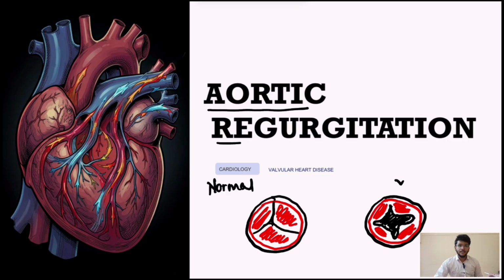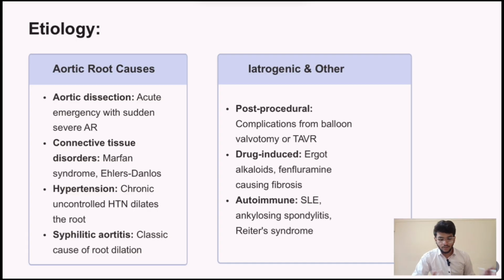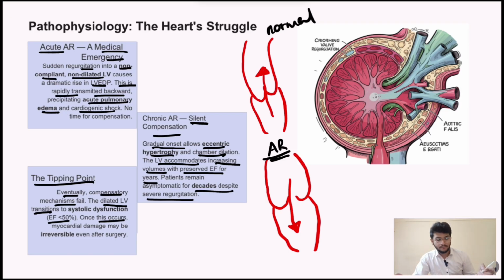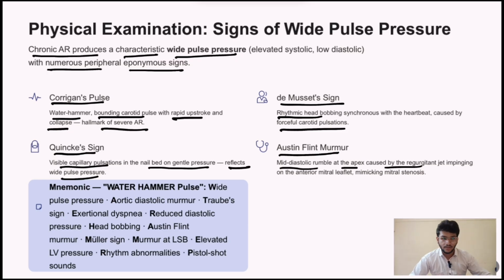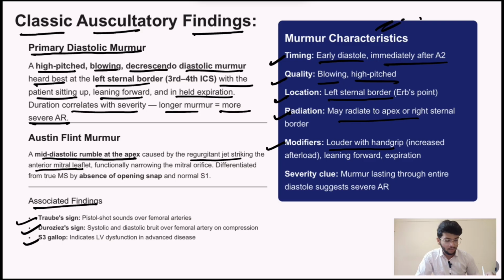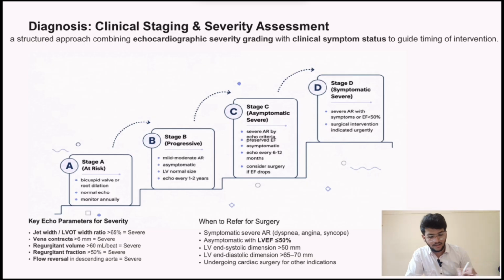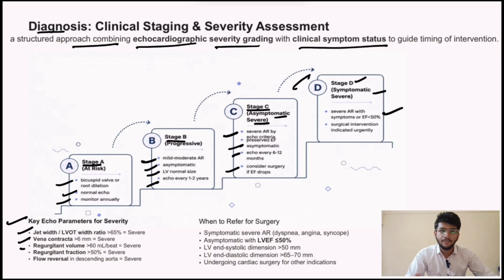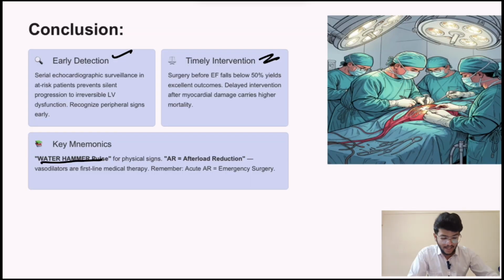||AORTIC REGURGITATION||CARDIOLOGY||MEDICINE||Aortic Regurgitation | Quick Review🫀||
Aortic Regurgitation | Complete MBBS Guide 🫀

In this video, you'll learn Aortic Regurgitation in a simple and exam-oriented way. We cover the causes, pathophysiology, clinical features, auscultation findings, diagnosis, investigations, and management according to standard medical concepts.

Topics Covered:

Definition

Causes

Pathophysiology

Signs & Symptoms

Heart Murmur

Diagnosis

Investigations (ECG, Chest X-ray, Echocardiography)

Treatment & Management